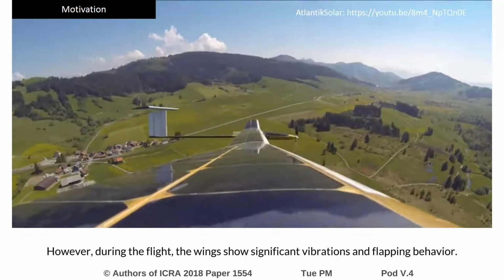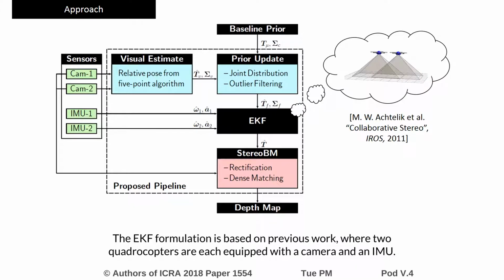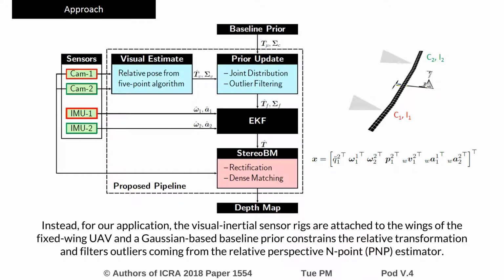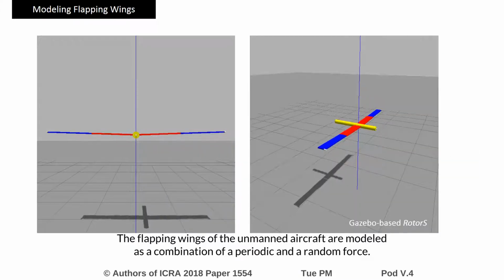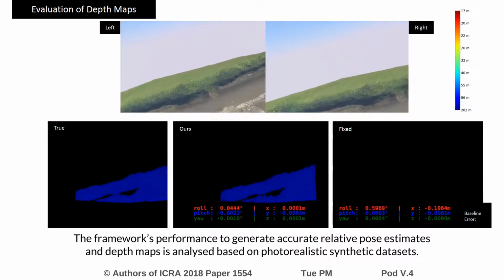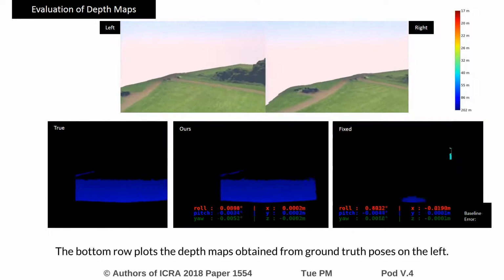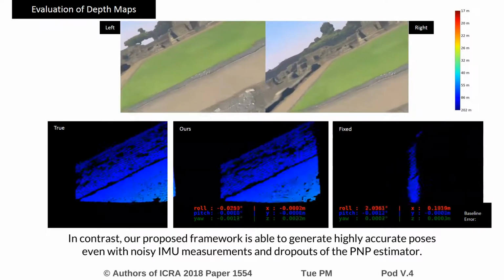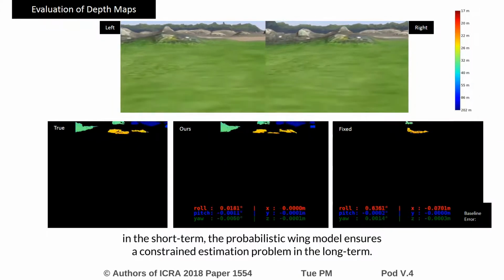Flexible Stereo: Constrained, Non-Rigid, Wide-Baseline Stereo Vision for Fixed-Wing Aerial Platforms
Interactive Session Tue PM Pod V.4
Authors: Hinzmann, Timo; Taubner, Tim Adelhart Jieli; Siegwart, Roland
Title: Flexible Stereo: Constrained, Non-Rigid, Wide-Baseline Stereo Vision for Fixed-Wing Aerial Platforms

Abstract:
This paper proposes a computationally efficient method to estimate the time-varying relative pose between two visual-inertial sensor rigs mounted on the flexible wings of a fixed-wing unmanned aerial vehicle (UAV). The estimated relative poses are used to generate highly accurate depth maps in real-time and can be employed for obstacle avoidance in low-altitude flights or landing maneuvers. The approach is structured as follows: Initially, a wing model is identified by fitting a probability density function to measured deviations from the nominal relative baseline transformation. At run-time, the prior knowledge about the wing model is fused in an Extended Kalman filter~(EKF) together with relative pose measurements obtained from solving a relative perspective N-point problem (PNP), and the linear accelerations and angular velocities measured by the two inertial measurement units (IMU) which are rigidly attached to the cameras. Results obtained from extensive synthetic experiments demonstrate that our proposed framework is able to estimate highly accurate baseline transformations and depth maps.